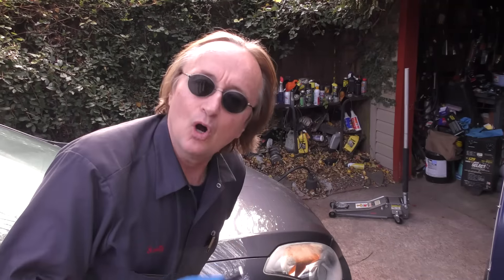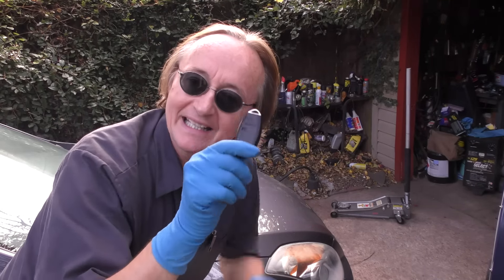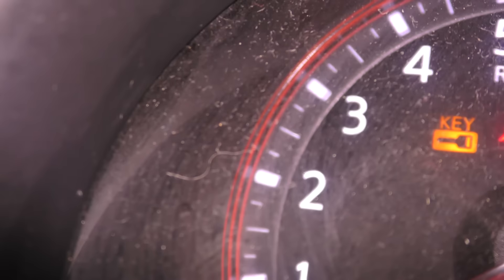How to Fix Keyless Ignition System in Your Car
Keyless ignition. How to fix keyless ignition system in your car if it's dead and won't start, DIY with Scotty Kilmer. How to get a car to start again when the keyless ignition system is broken. Keyless car repair. DIY car repair with Scotty Kilmer, an auto mechanic for the last 48 years.

⬇️Things I used in this video:
1. Screwdriver set
2. Disposable Gloves
3. Common Sense
4. 4k Camera
5. Mini Microphone
6. My computer for editing / uploading
7. Video editing software
8. Thumbnail software